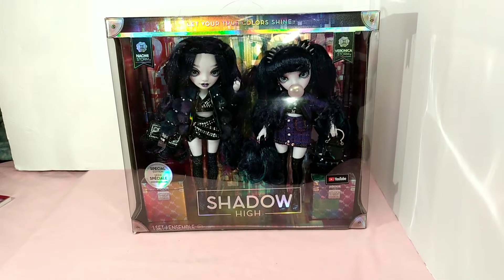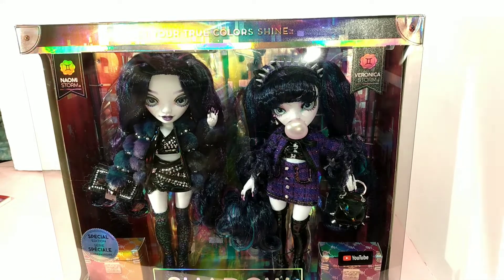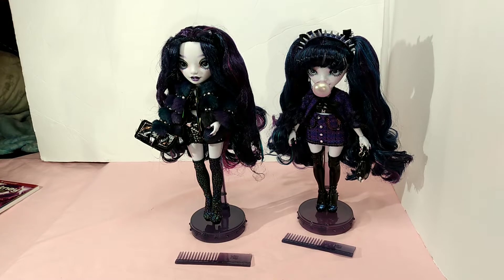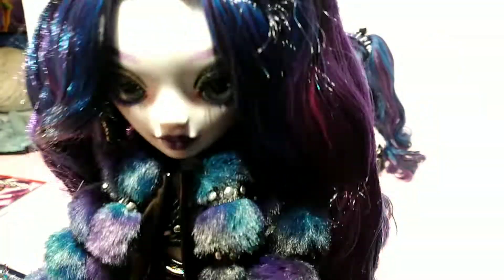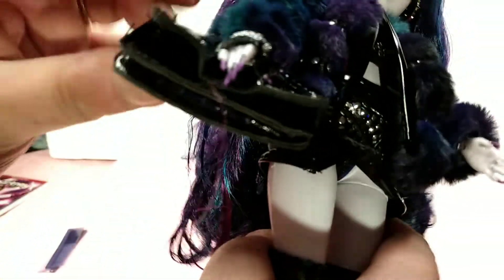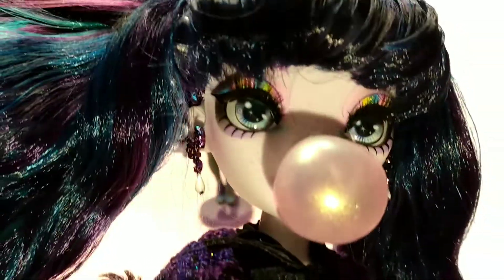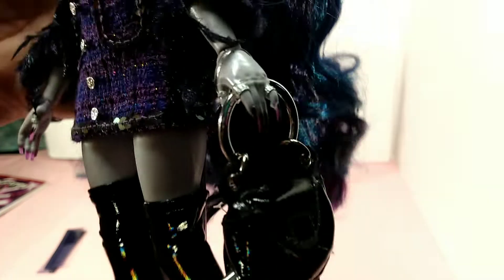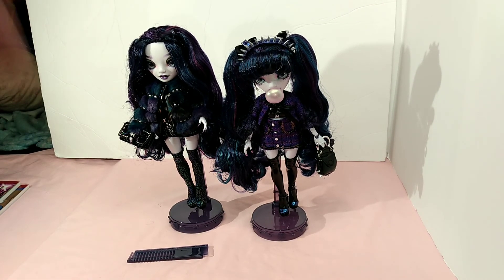Rainbow high Shadow high Storm twins Naomi and Veronica dolls unboxing and review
I waited for these dolls to be one sale and I am happy to add them to my collection of rainbow and shadow high dolls

please leave a comment on your favorite doll from rainbow or shadow high

which is your favorite school?